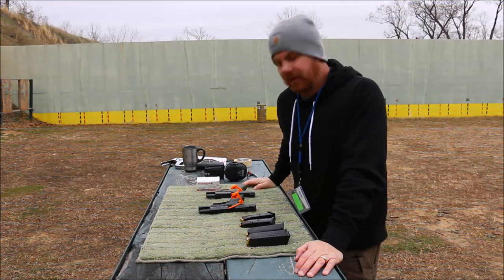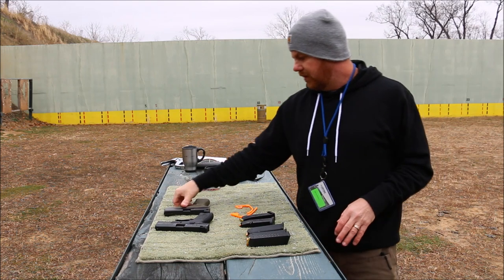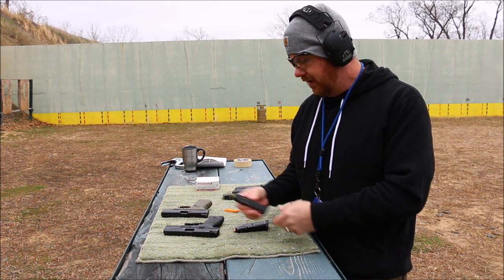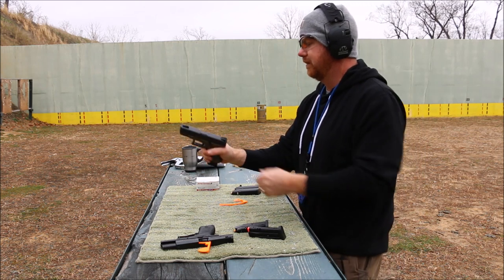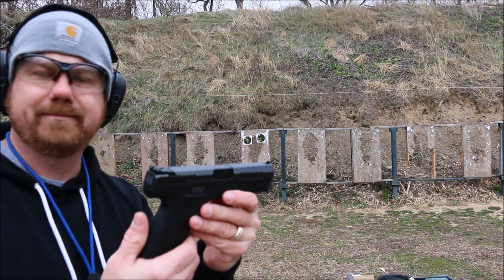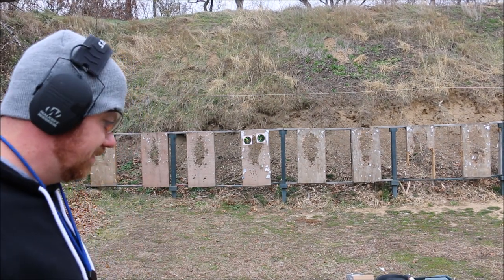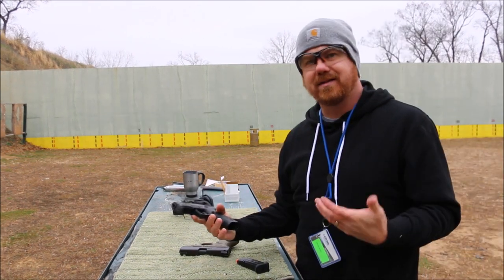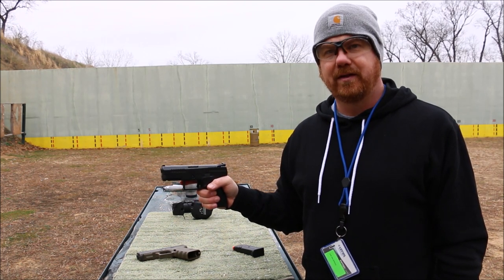Why did I wait so long to shoot this pistol?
CZ P10 C 9mm pistol.  Comparing it to my Glock 19.  Just my thoughts on whether it could replace my Glock someday.